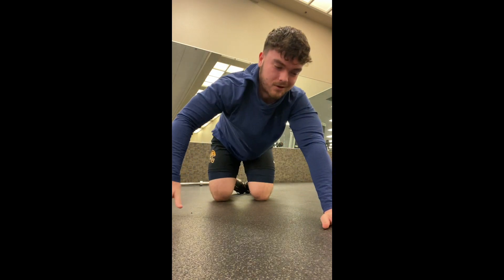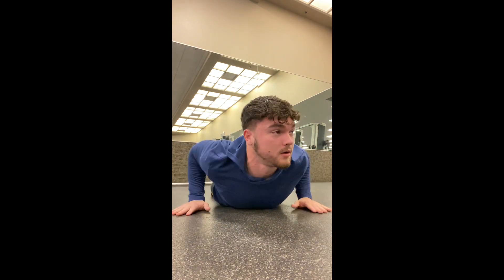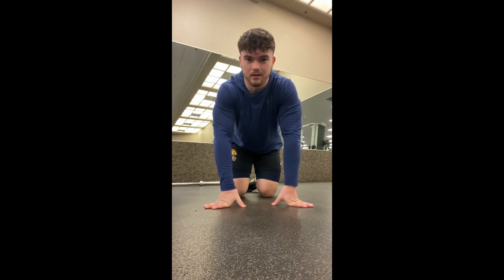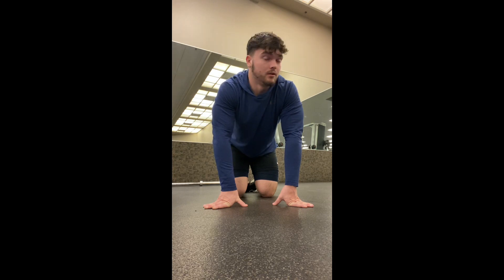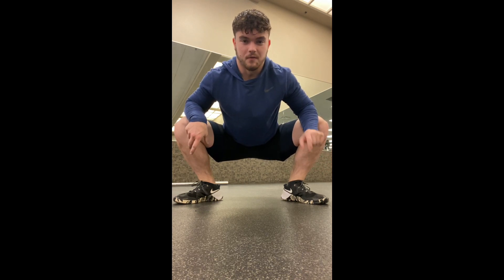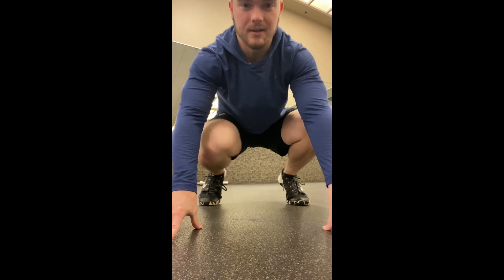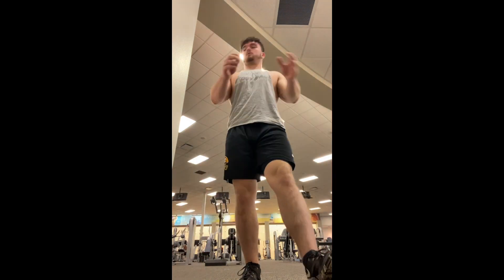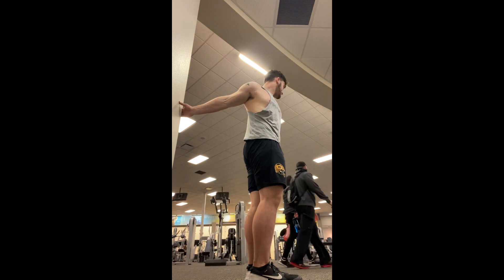Fitness Leadership Activity for HPR 2020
Shows my warm up, cardiovascular exercise, some strength exercises and my cool down for a quick chest and back day.